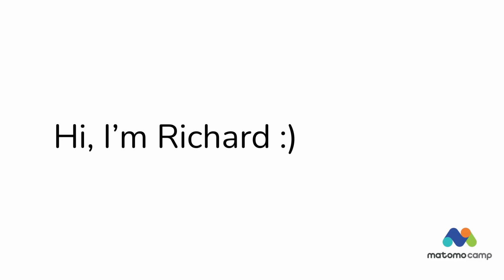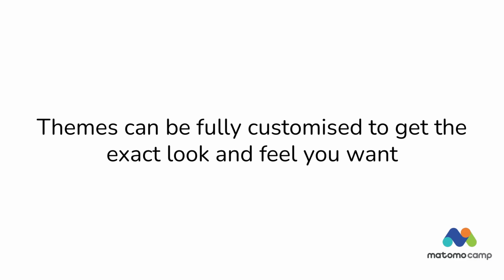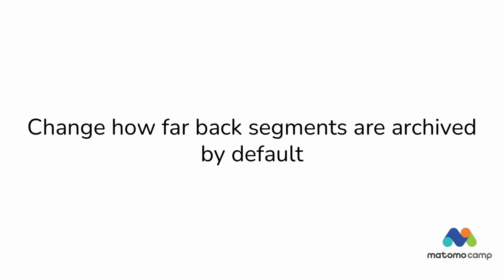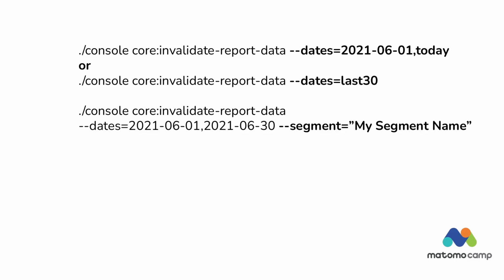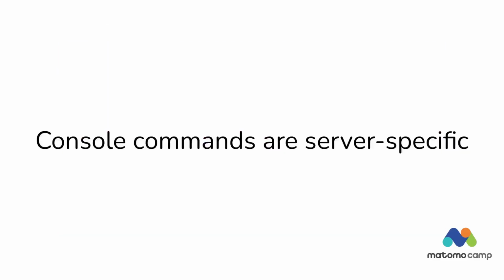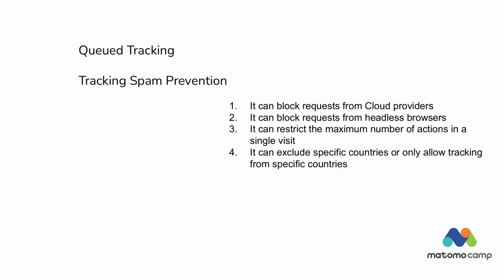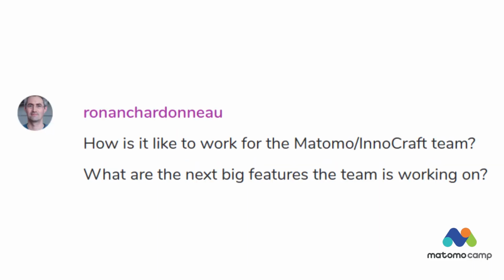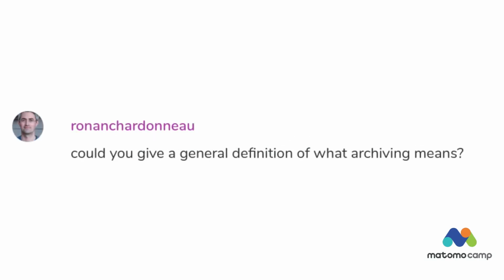Matomo Tips and Tricks - MatomoCamp 21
Tips, tricks and features for everyone from the Matomo server admin to everyday users. Some you might know, and some you might not know.

Speaker: Richard Stark
Matomo Support Team Member & Matomo Analytics Expert